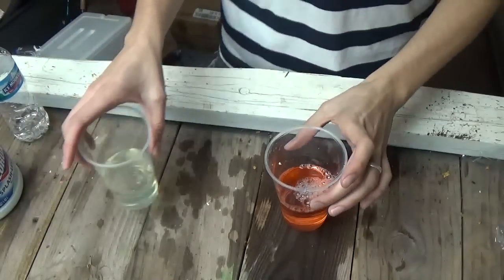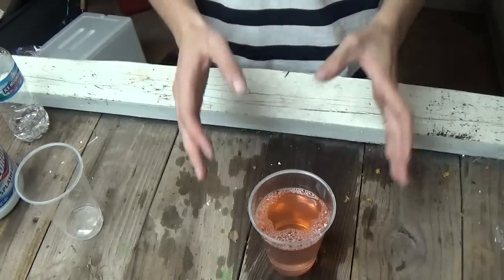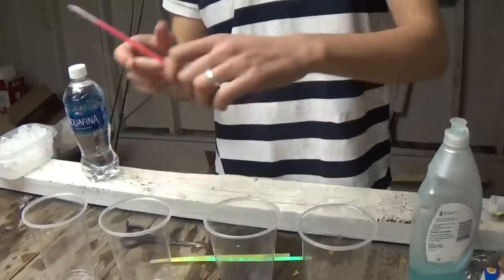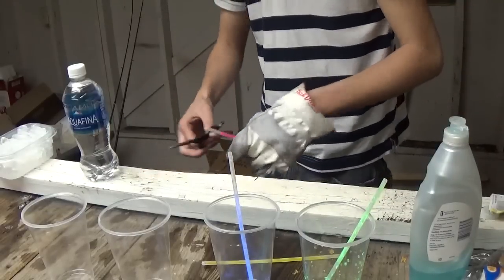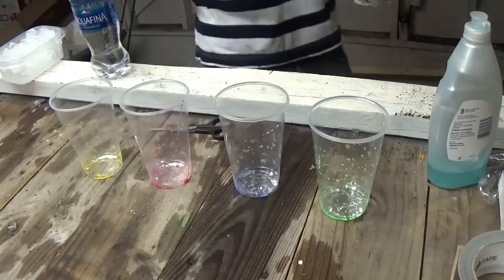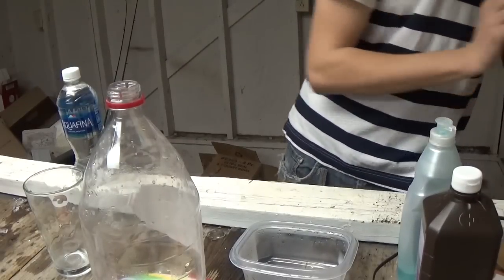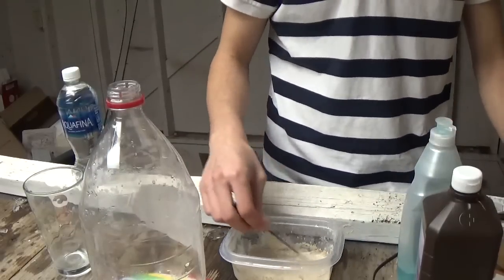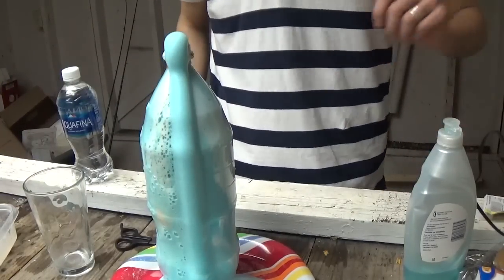3 Fun Science Experiments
Fun science experiments for kids and the family. You could also use them for science fair projects.